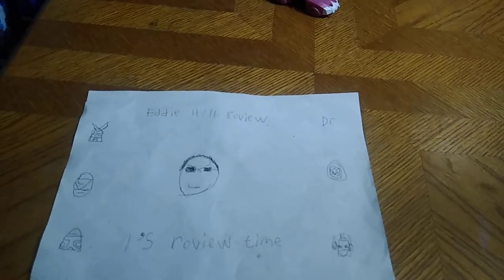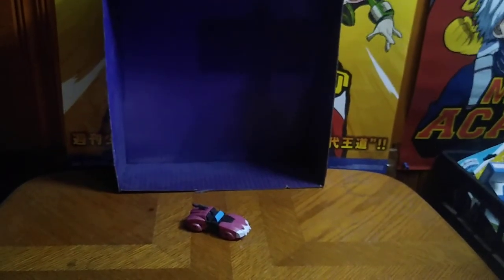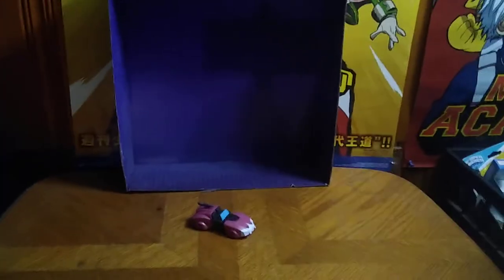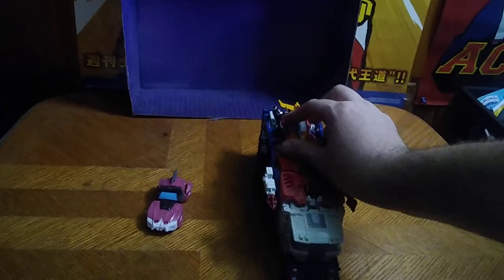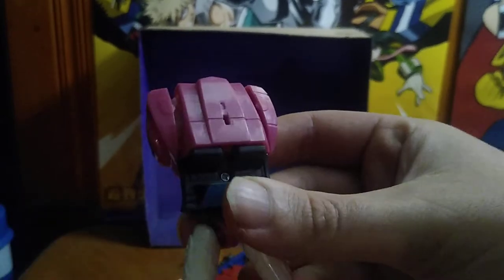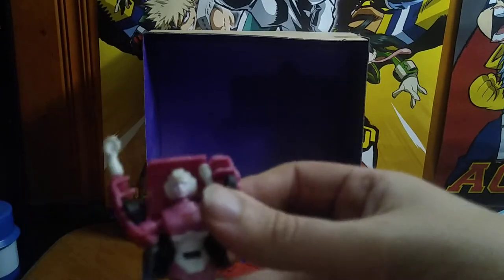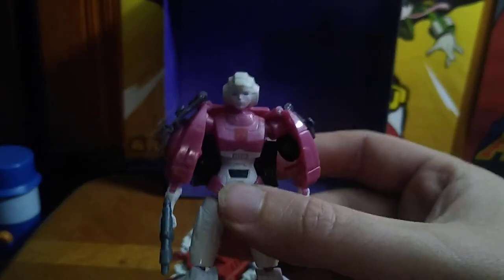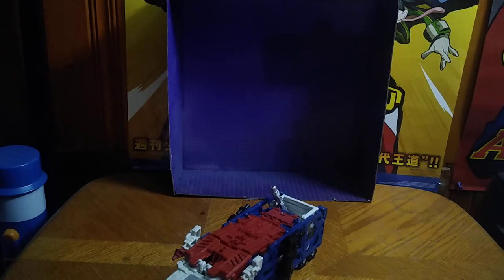Transformers Authentics Bravo RC Unboxing and Review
Step into the world of Transformers with Eddie Hill as he unboxes and reviews the Authentics Bravo RC! From comparisons with other figures to showcasing RC's dynamic poses, this video is a must-watch for any toy enthusiast.